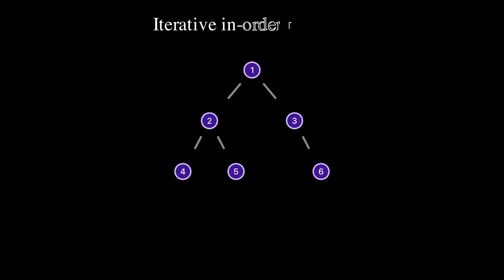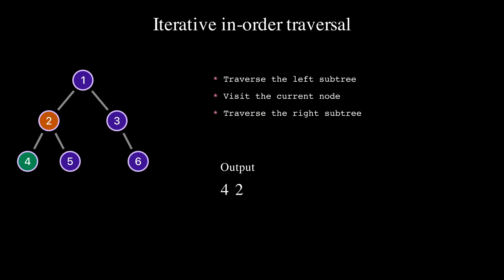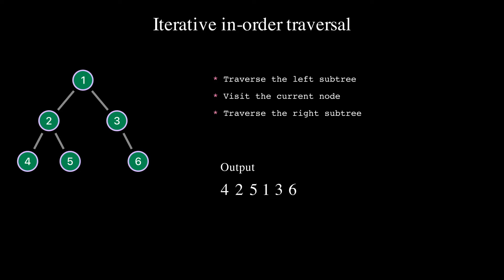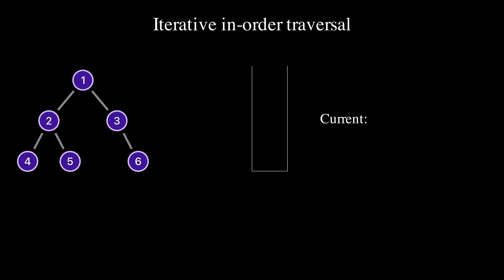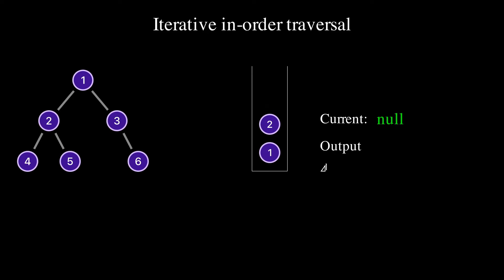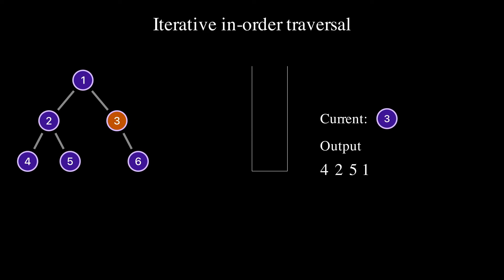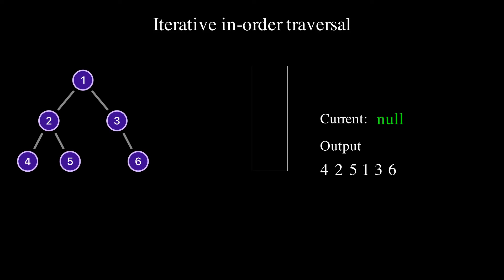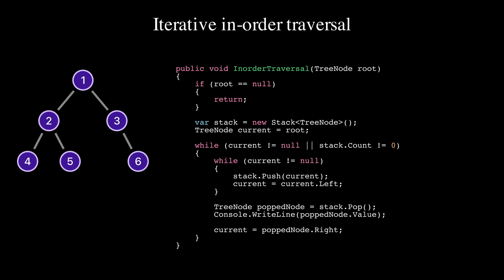Visualization of Iterative in-order traversal of a binary tree in Python/Java/C# - CodeStandard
InOrder traversal of a binary tree without recursion in Python/Java/C#

This video is made using the animation engine Manim